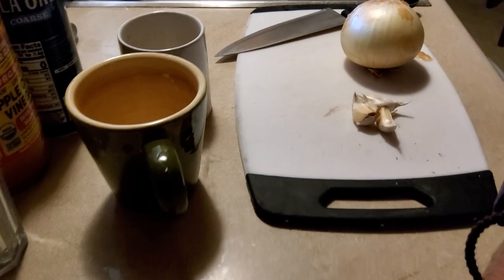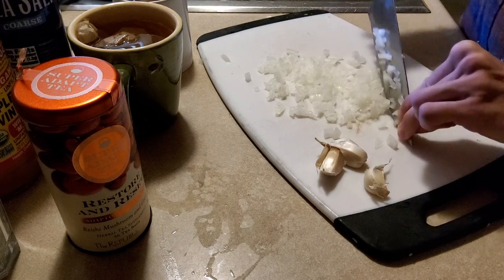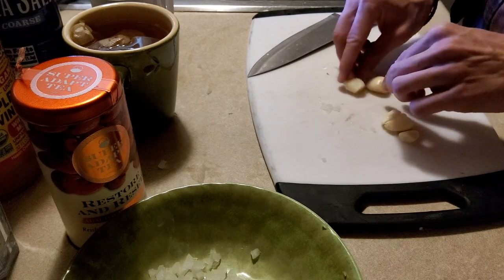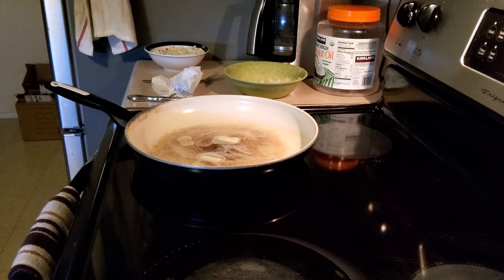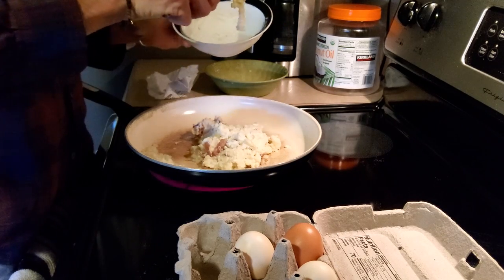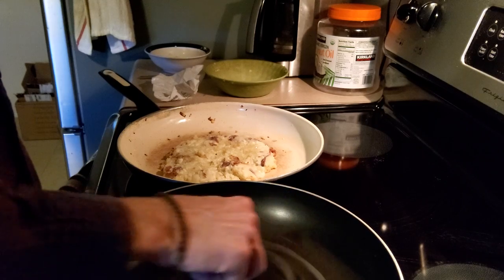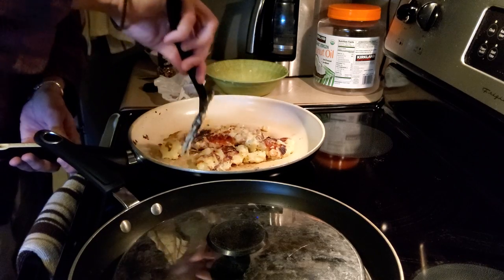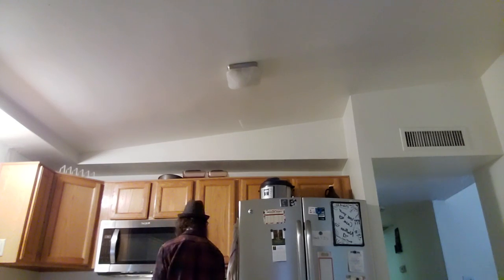Daye Makes | ONION AND GARLIC MASHED POTATO PANCAKES AND FRIED EGGS (FRIED CHICKEN ALSO INCLUDED...)